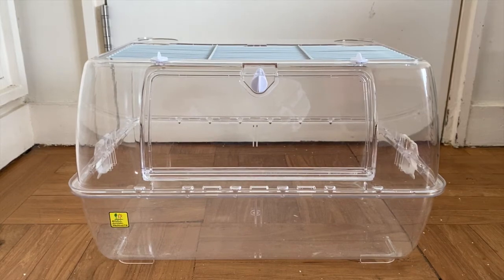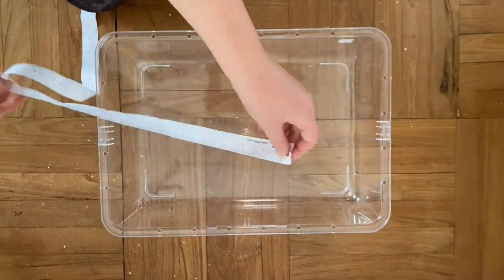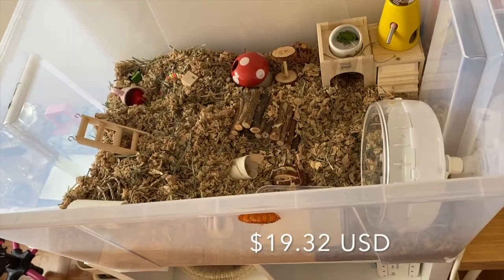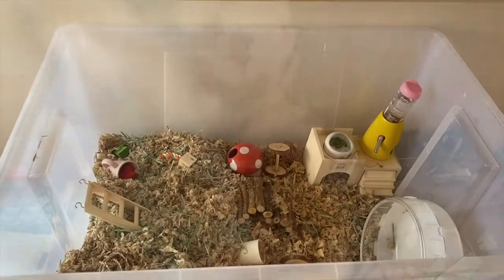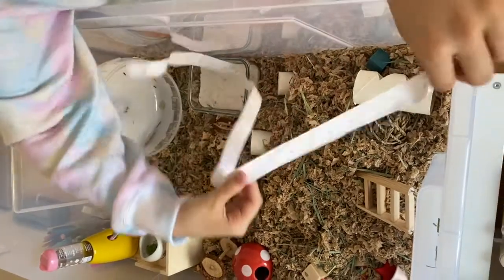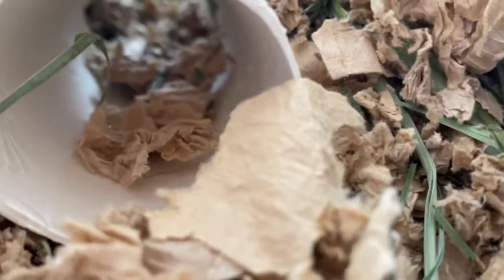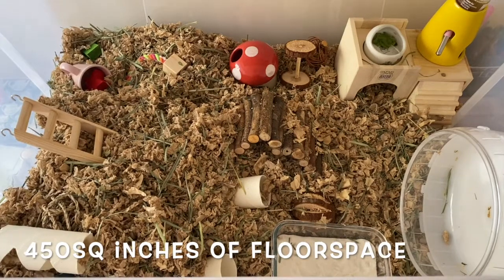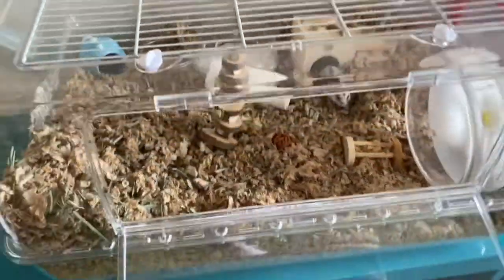Hamster Cages!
Hi everyone!
This weeks video will be all about Hamster Cages! If you're struggling to find a suitable cage for your hamster, you've come to the right place. Have a fabulous week!

-Beth & Sophie @ Hamster Heaven. 🐹